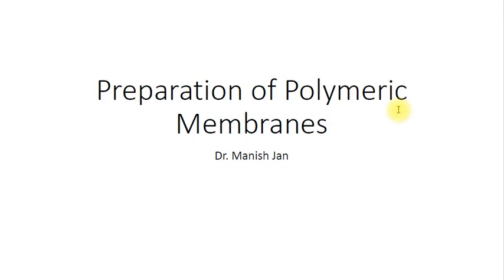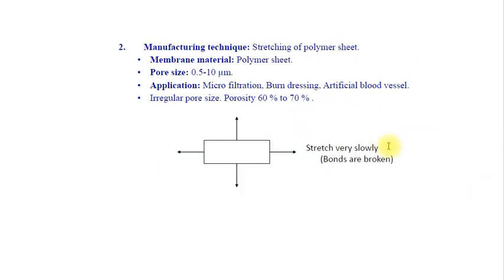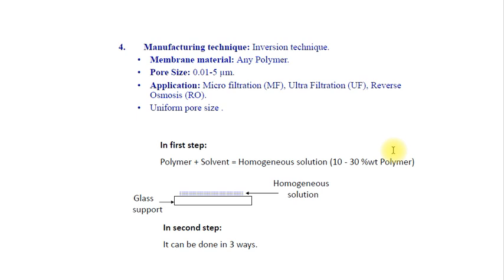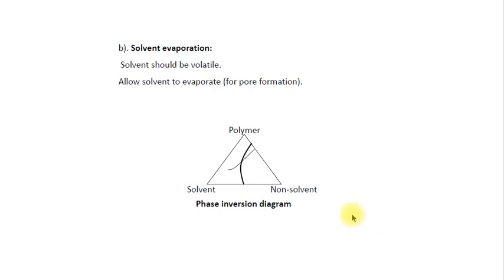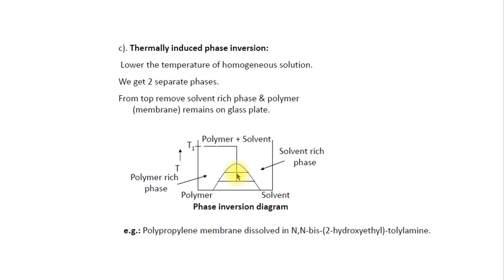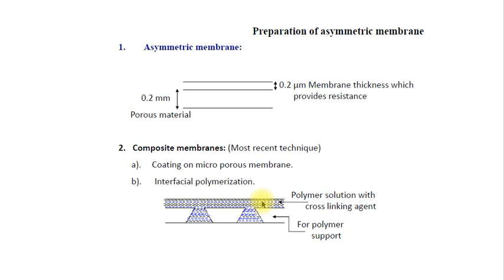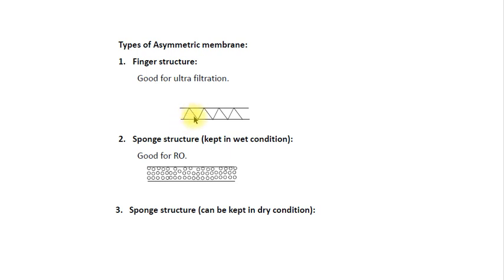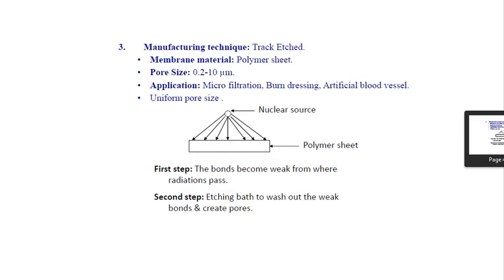Preperation of Polymeric Membranes